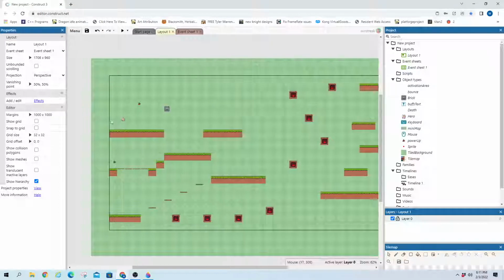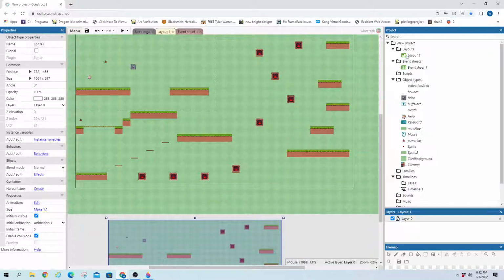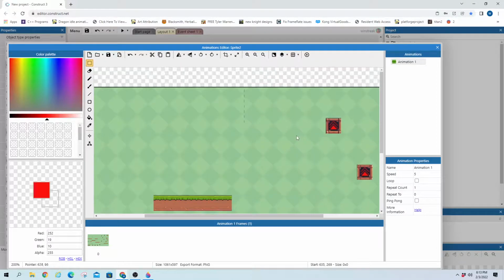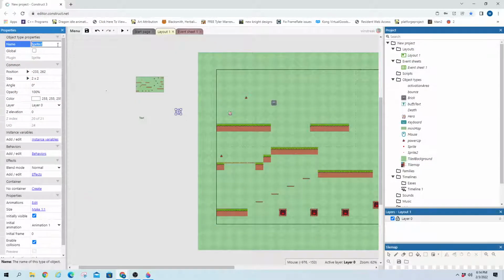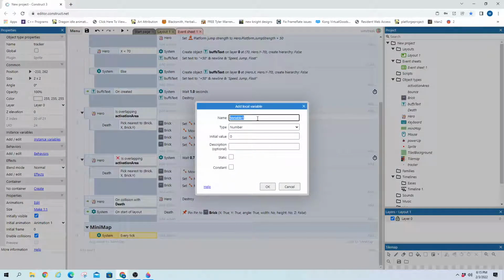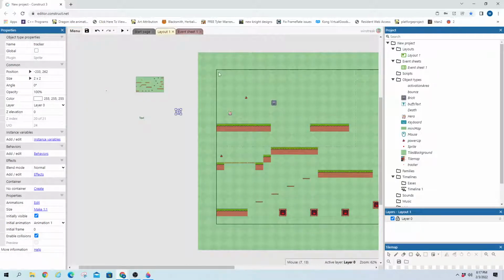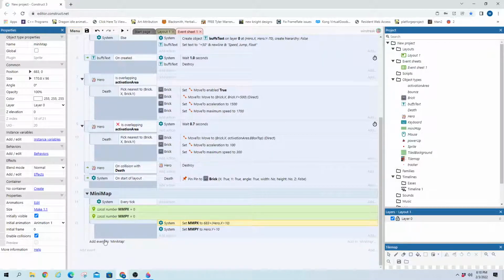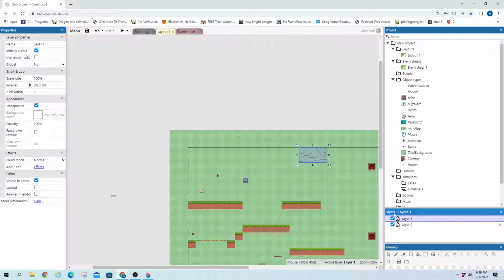Make a Mini Map - Construct 3 Tutorial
How to make a mini map.
Make a mini map in just a few steps with explanations of how it works.
Walk through every step of a basic mini map that follows the users movements.